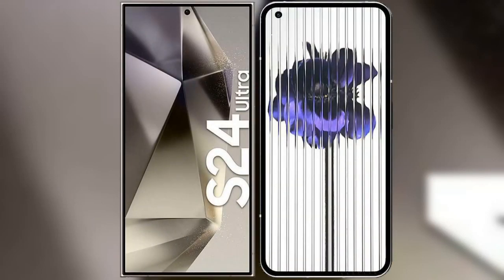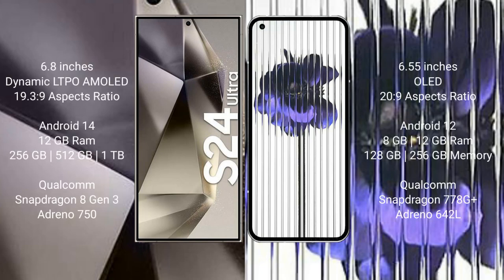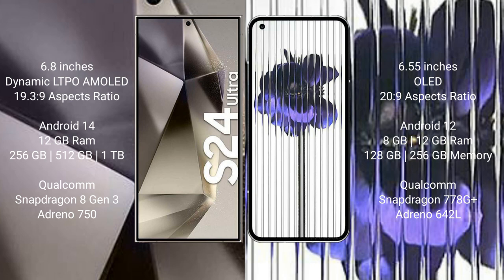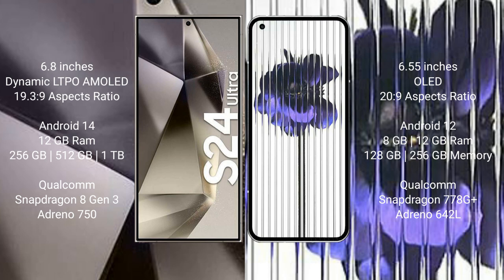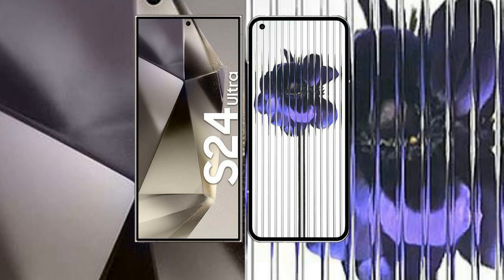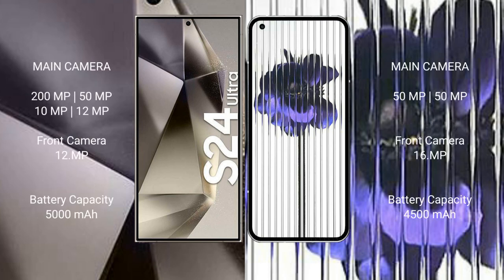Samsung Galaxy S24 Ultra vs Nothing Phone 1 Review